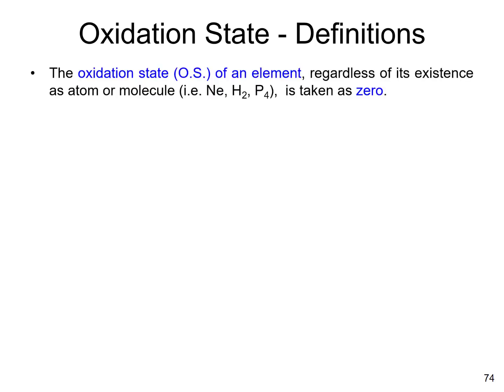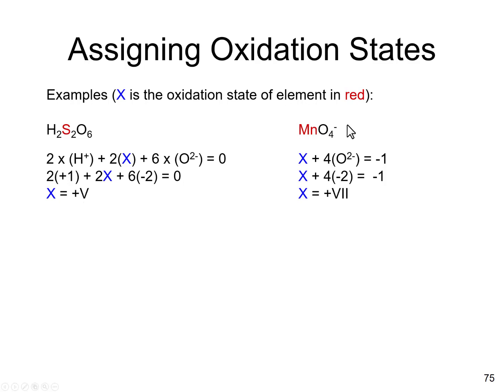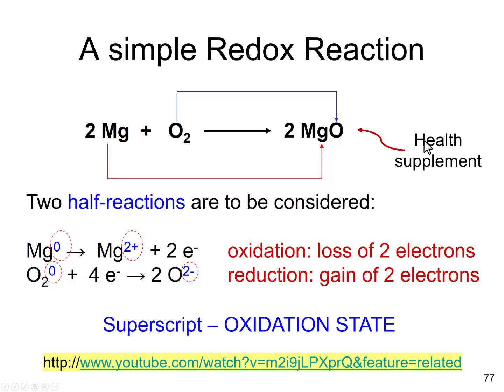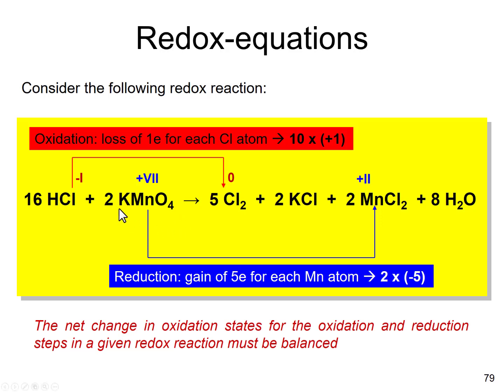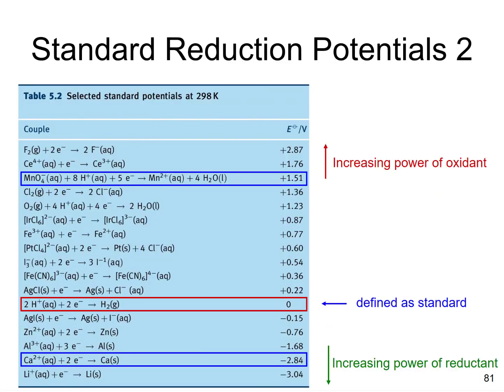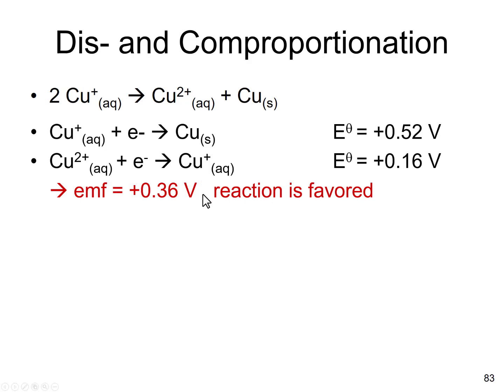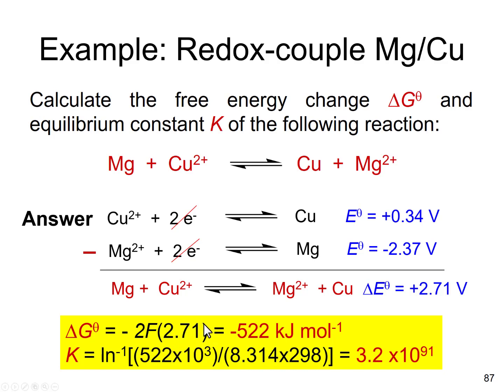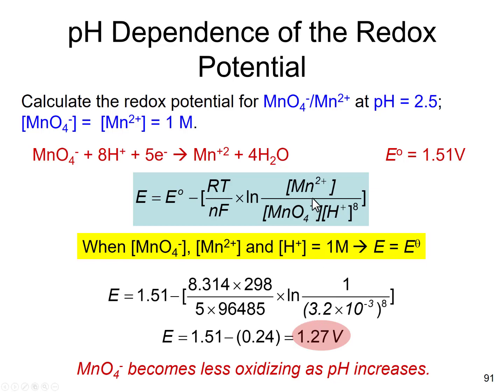Redox chemistry (Part 1)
This is the 1st video on redox chemistry. Specific topics include definitions of oxidation and reduction reactions, oxidation states, charges, Daniell cell, Redox equations, redox couples, standard hydrogen electrode, standard reduction potentials, electromotive force, disproportionation, comproportionation, Gibbs free energy, Nernst equation, etc.